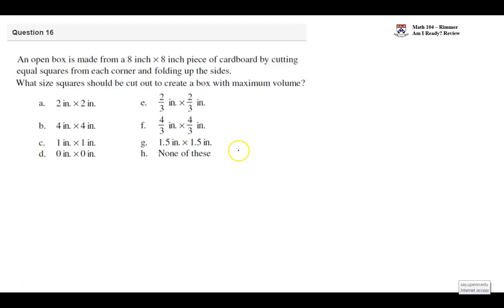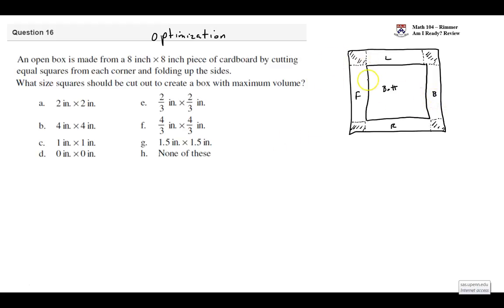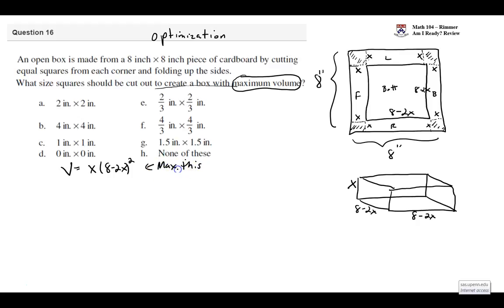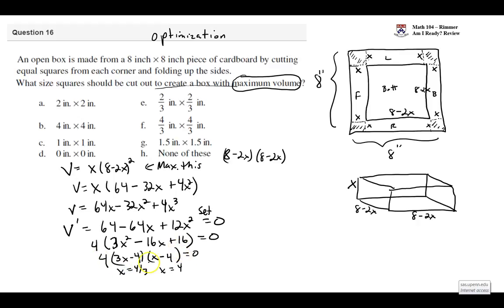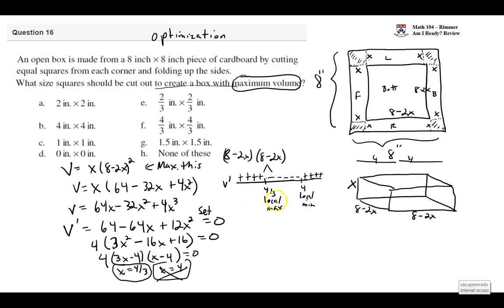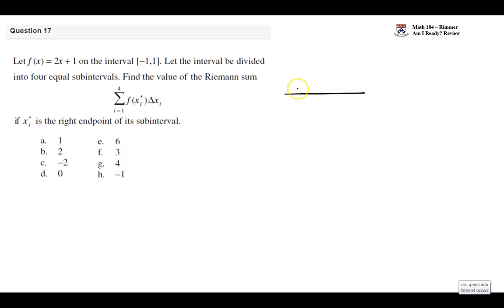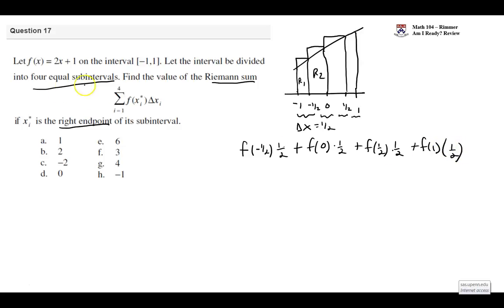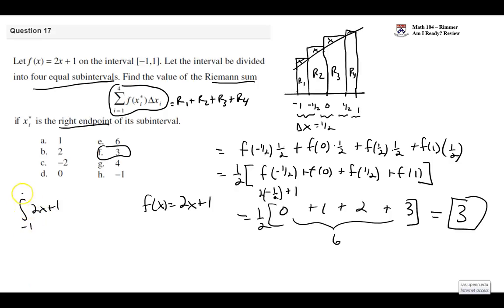Am I Ready for Second Semester Calculus Part 4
Solutions to a 20 question quiz broken into 5 videos.  This video has an optimization question and a Riemann sum question.